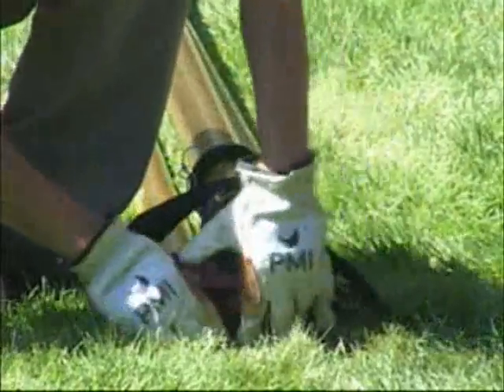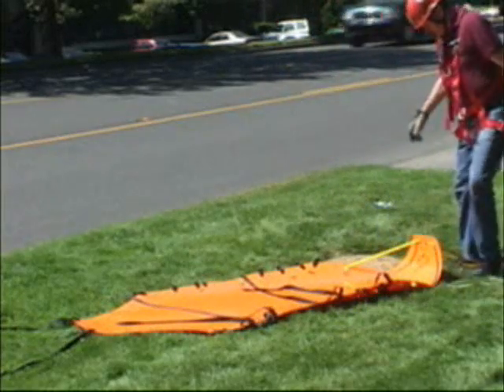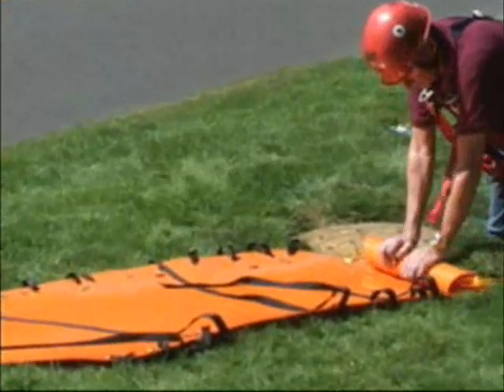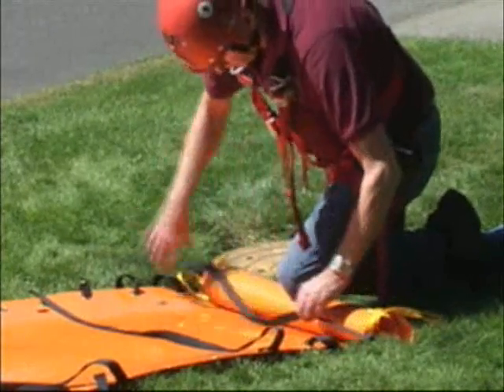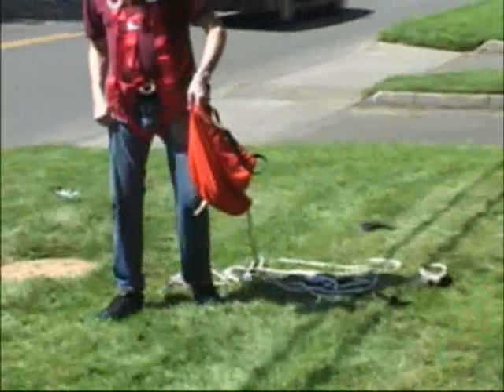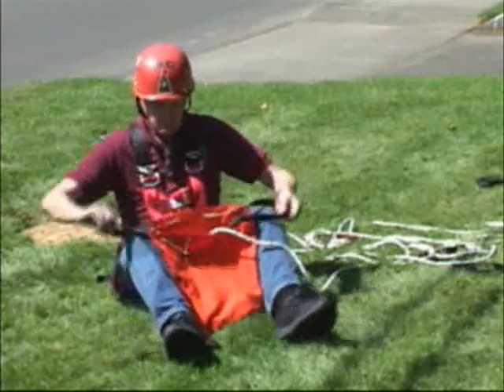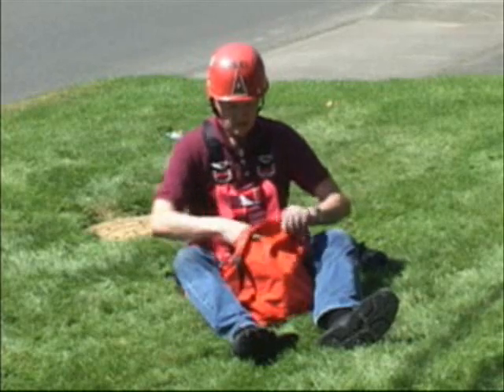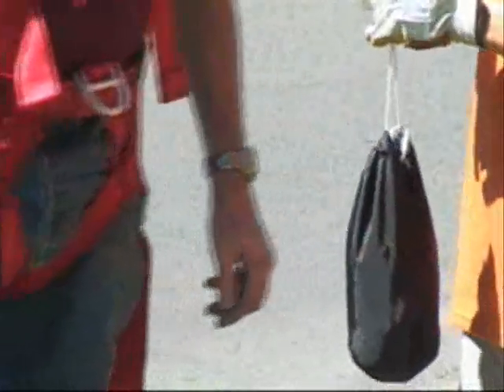SKEDCO Rescue Tripod Part 4/4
SKED-EVAC™ TRIPOD
SK-700

The Sked-Evac Tripod extends to ten feet high at the three anchors which are available to clip into. Each of the anchors is anodized red for easy identification, and all are equally well centered to handle a load. The anchors, header and legs are interconnected with stainless steel bolts to provide maximum strength. The header limits the distance the legs can spread. When at full extension this tripod allows you to bring the patient in a stretcher completely out of the hole. It is rated to handle an NFPA rescue load. Included with the tripod is a chain which passes through the feet to provide greater strength and stability. The chain will not degrade in acids or chemicals like nylon straps or ropes. The legs are adjustable in 5" increments, and Skedco provides safe working load data for each tripod height on each tripod. Brackets are available for mounting most popular winches. Made in USA.

Confined Space Rescue Equipment

NOTE: when you watch a SKEDCO video, YOUTUBE will offer "Related Videos" in a box to the right that ARE NOT SKEDCO VIDEOS; don't assume they are our videos when they are not; only videos on this channel are SKEDCO videos. If you click on other videos you can interact with their owners since we don't have any control over them